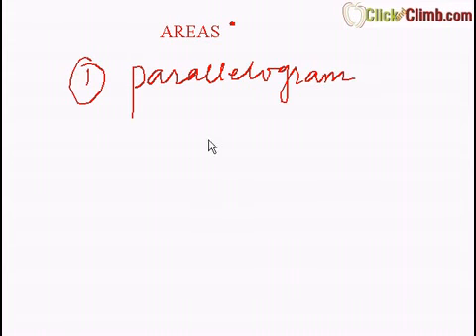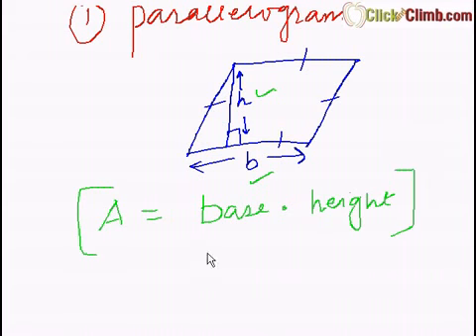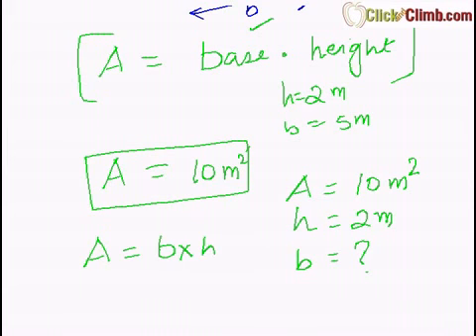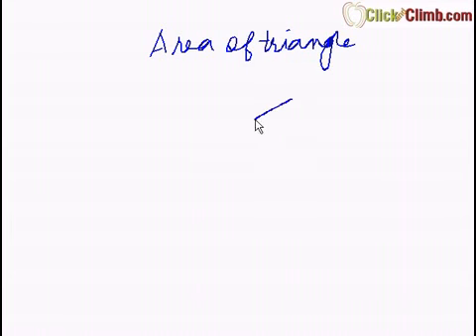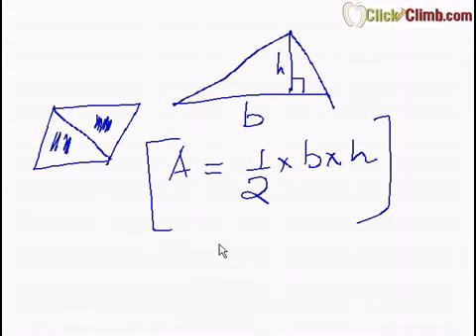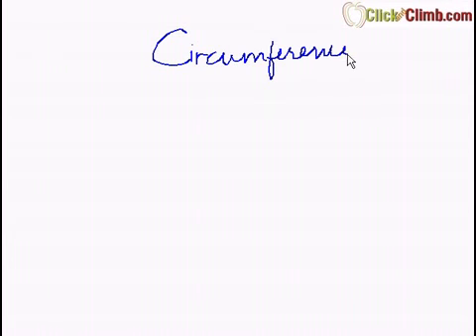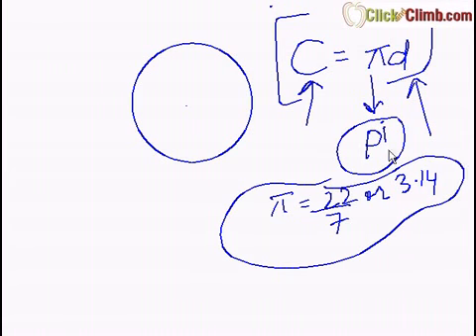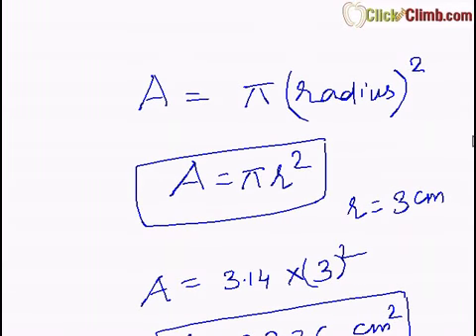Area_ ClickandClimb.com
Tutorial on concept on Area and Geometry and shapes like parallelogram, rectangle etc. By an Expert teacher of ClickandClimb online tutoring school.